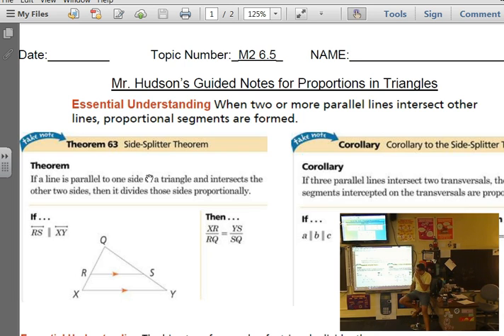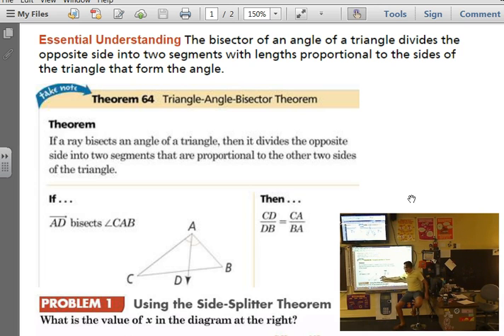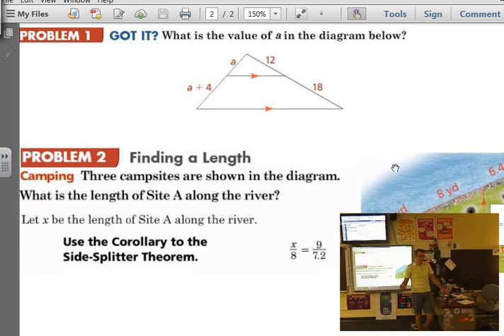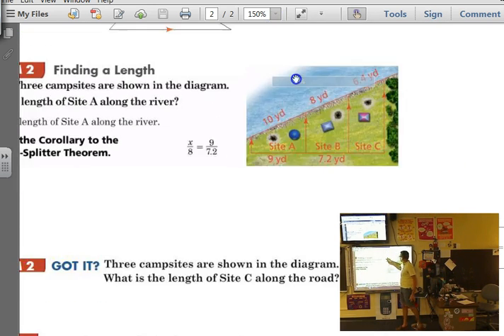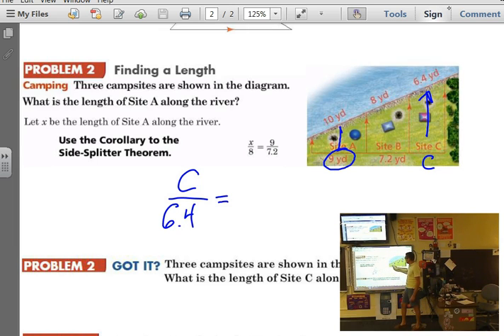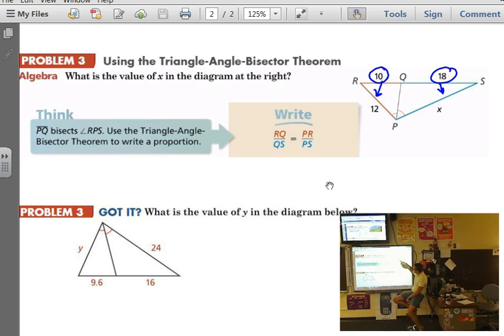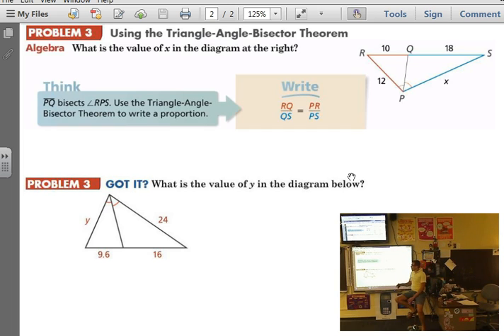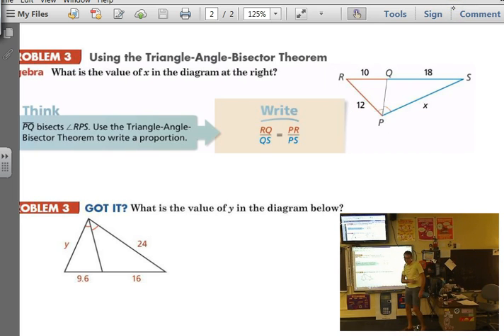HSM2 - 9.22.16 - 6.5 Proportions in Triangles